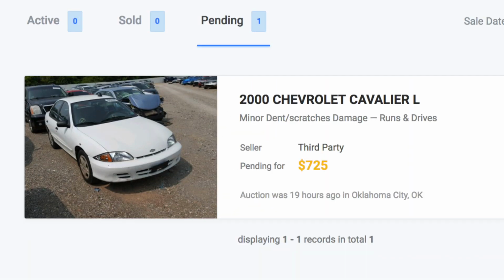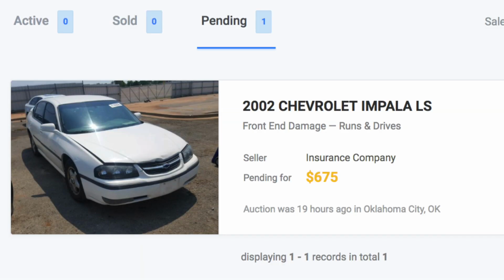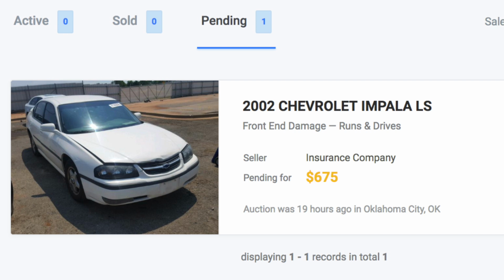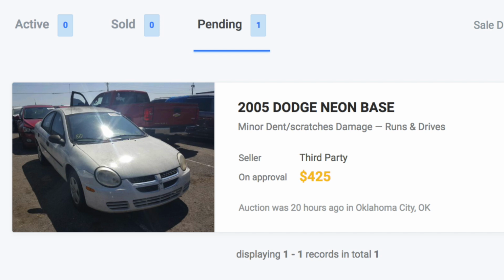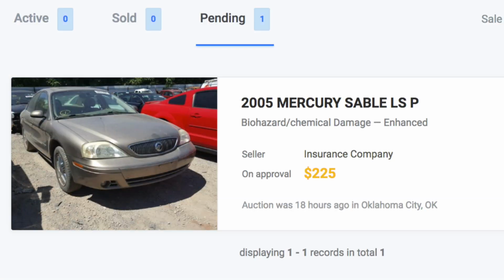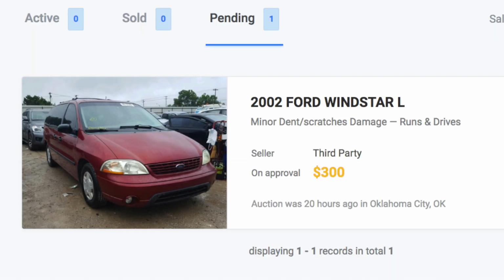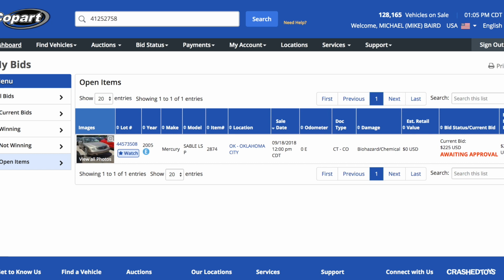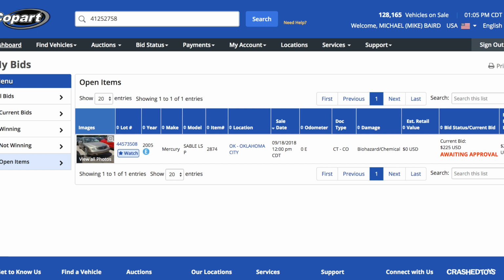Copart Auction Day!! We Won the Bid!! 9-19-18 $225 PT 1